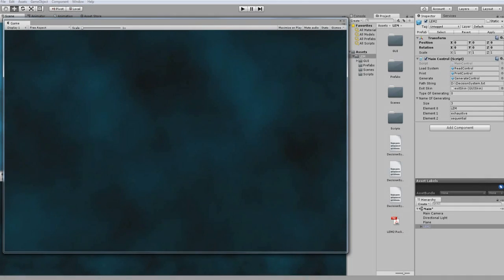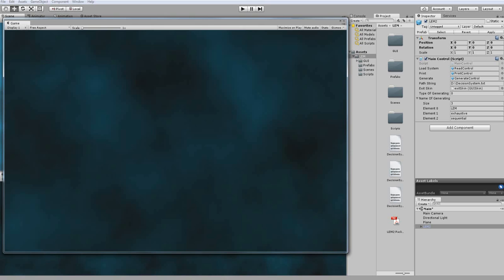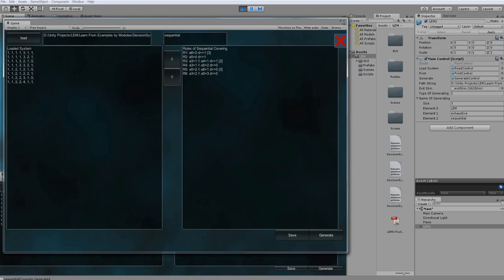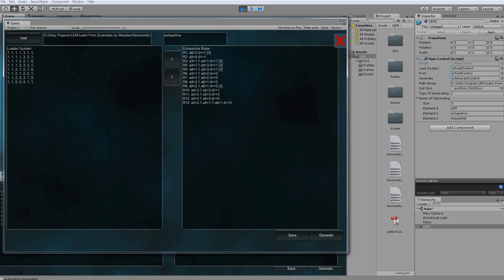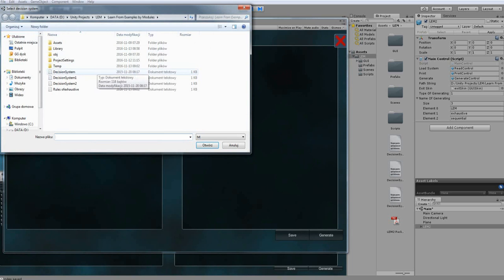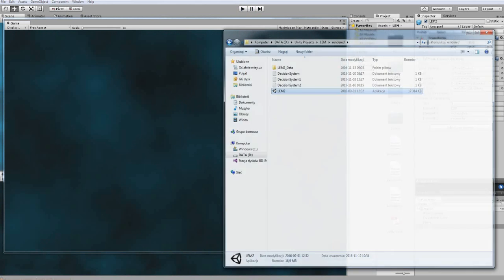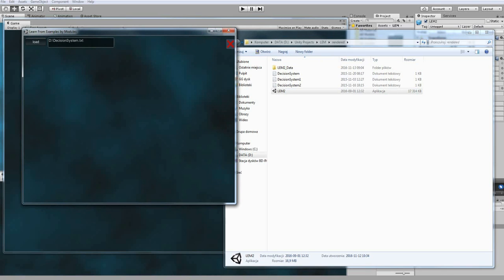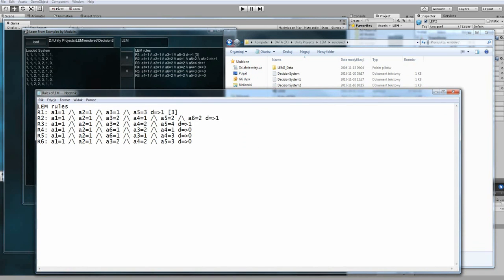LEM2 Artificial Intelligence Unity Asset Store Package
LEM2 is basically a ready application for generating the rules of applied decision system. It allows you to generate rules by "Learn from Examples by Modules", "Exhaustive" and "Sequential Covering" methods.
Package can be found in Unity Asset store (link below)